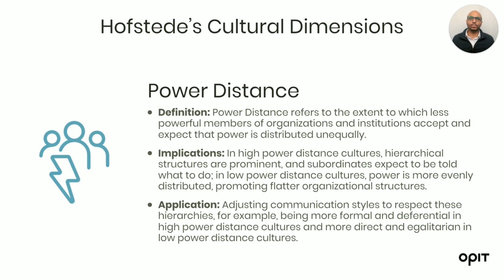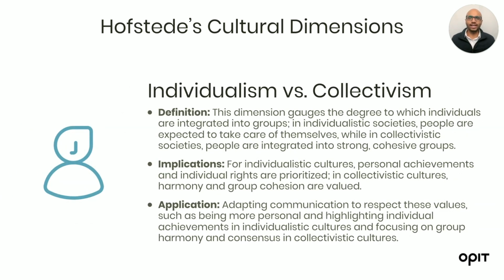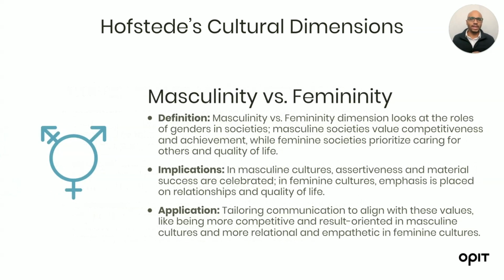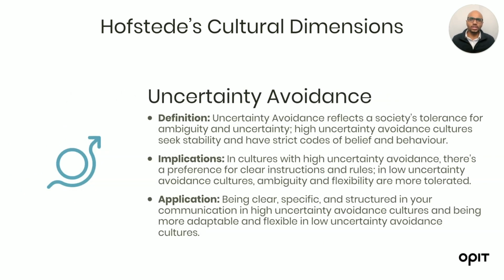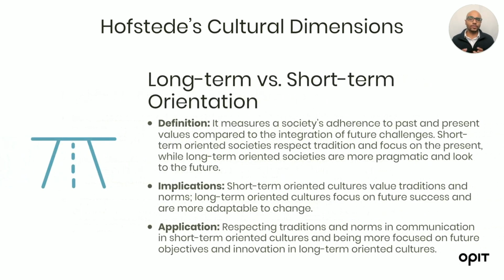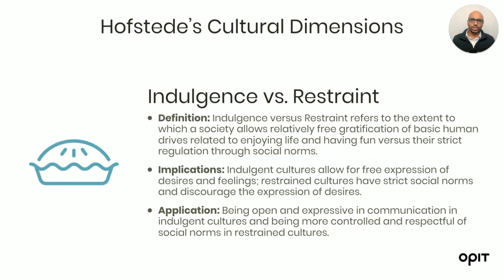The Role of Cultural Dimensions | Business Communication Course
Learn about business communication from Prof. Paco Awissi, Vice President of Data and reporting at Morgan Stanley!